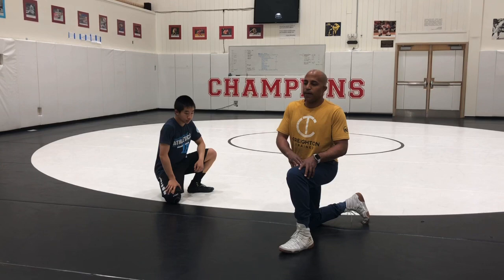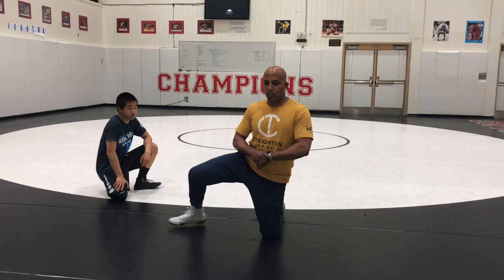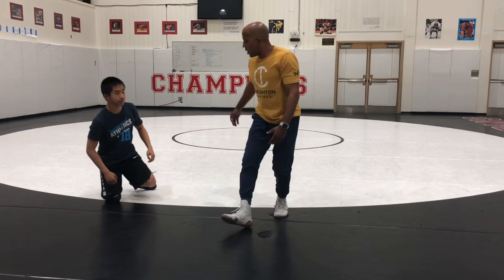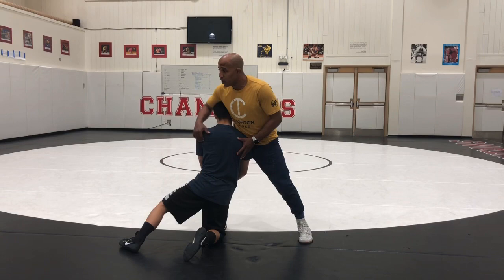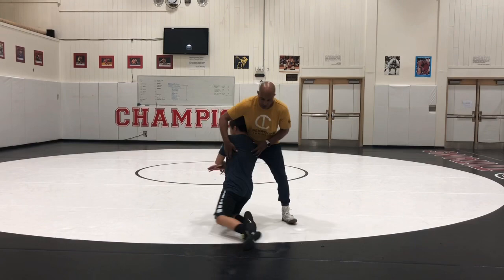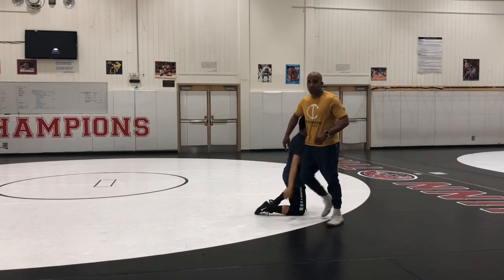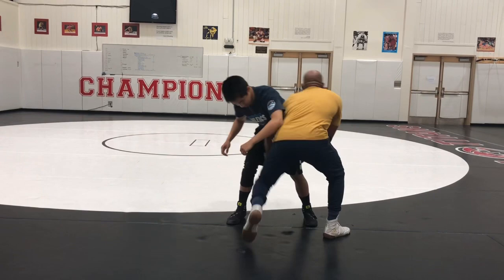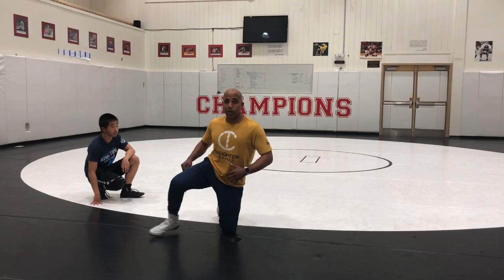Top 5 keys to takedowns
1. Head up 2. Back straight 3. Hips in 4. Pressure forward 5. Off your knees